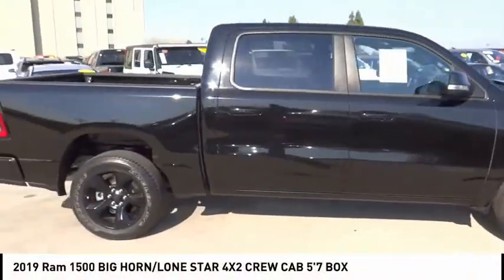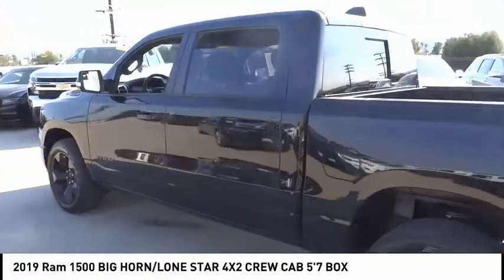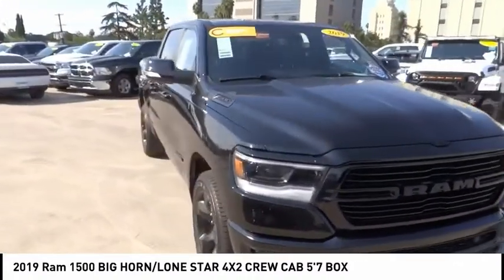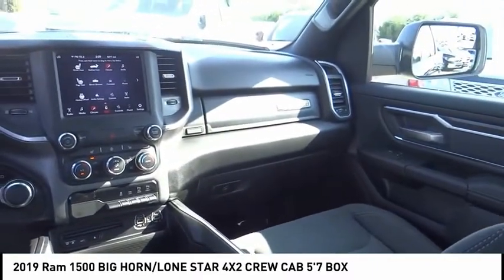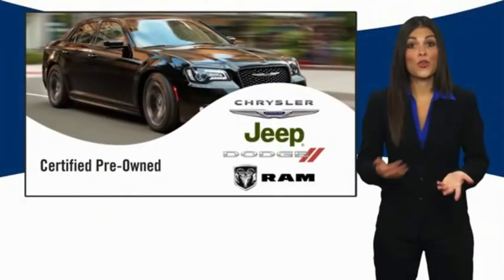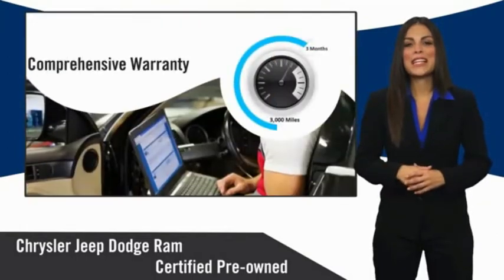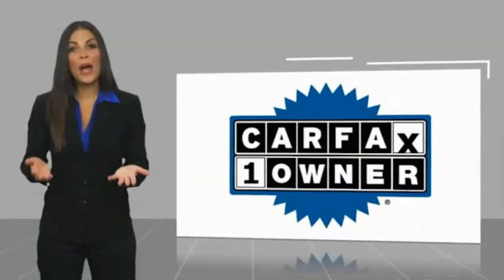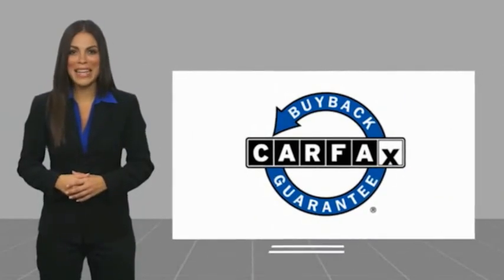2019 Ram 1500 VAN NUYS LOS ANGELES SAN FERNANDO VALENCIA CANOGA PARK TV4888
2019 Ram 1500 BIG HORN/LONE STAR 4X2 CREW CAB 5'7 BOX

RUSSELL WESTBROOK CHRYSLER DODGE JEEP RAM PROUDLY SERVICING VAN NUYS, LOS ANGELES, SAN FERNANDO, VALENCIA, CANOGA PARK, & SURROUNDING SOUTHERN CALIFORNIA LOCATIONS. THIS BLACK 2019 Ram 1500 IS EQUIPPED WITH A HEMI 5.7L V8 Multi Displacement VVT, AUTOMATIC TRANSMISSION, AND RECEIVES AN ESTIMATED 20 City/25 Hwy MPG. CONTACT RUSSELL WESTBROOK CHRYSLER DODGE JEEP RAM OF VAN NUYS TO SCHEDULE A TEST DRIVE AND TAKE THIS 2019 Ram 1500 HOME TODAY, OR VISIT OUR SHOWROOM CONVENIENTLY LOCATED AT 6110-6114 VAN NUYS BLVD VAN NUYS, CA 91401. STOCK #: TV4888 | 2019 Ram 1500 Big Horn/Lone Star 4x2 Crew Cab 5'7 Box POWER WINDOWS 2019 Ram 1500 BIG HORN/LONE STAR 4X2 CREW CAB 5'7 BOX Russell Westbrook is NBA star but delivers a MVP buying experience for all customers. If you like large selection, friendly service and easy financing then you'll love the fun atmosphere. Come visit us on auto row on Van Nuys Blvd. Open late 7 days a week. This Vehicle is Located at: Russell Westbrook Chrysler Dodge Jeep Ram of Van Nuys; 6110 Van Nuys Blvd, Van Nuys CA 91401. Dealer Installed accessories are optional and may be purchased for an additional charge.All prices subject to government fees and taxes, any finance charges, any dealer document preparation charge, and any emission testing charge.While we make every effort to ensure the data listed here is correct, there may be instances where some of the factory rebates, incentives, options or vehicle features may be listed incorrectly as we get data from multiple data sources. PLEASE MAKE SURE to confirm the details of this vehicle (such as what factory rebates you may or may not qualify for) with the dealer to ensure its accuracy. Dealer cannot be held liable for data that is listed incorrectly. STOCK #: TV4888 | VIN: 1C6RREFT9KN740557 | 2019 Ram 1500 Big Horn/Lone Star 4x2 Crew Cab 5'7 Box POWER WINDOWS Russell Westbrook CDJR of Van Nuys